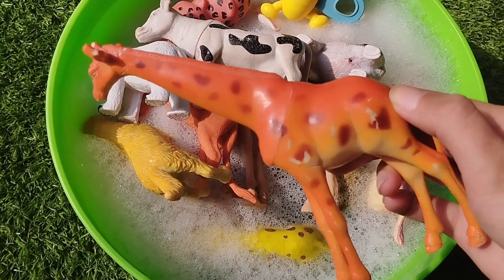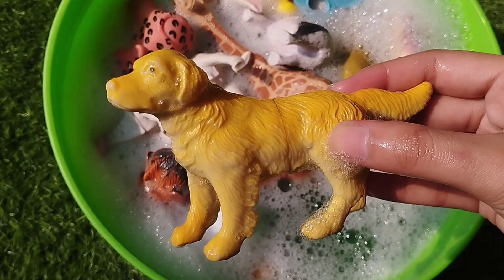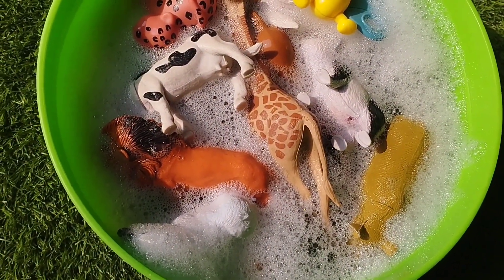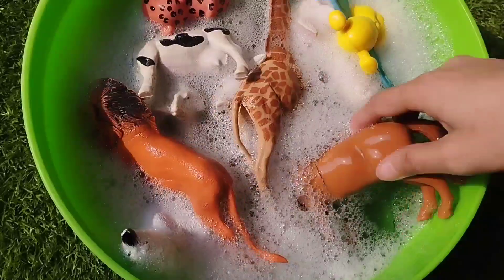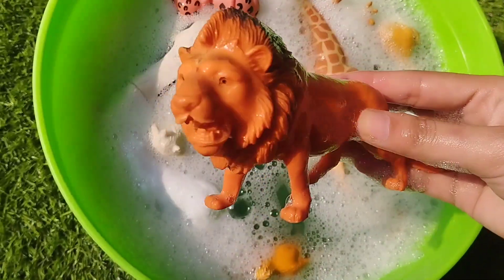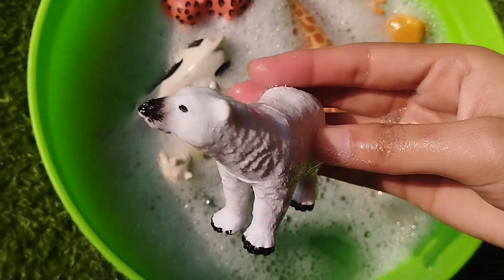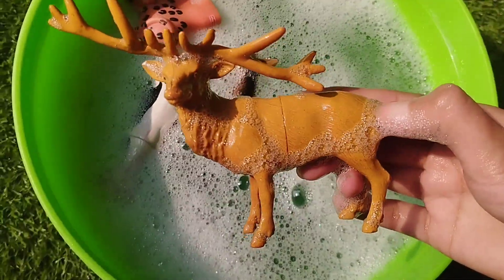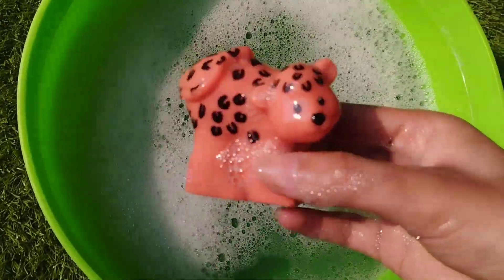safari animals,wild animals,zoo animals,farm animals,toys for kids,animals toys,preschool,animals